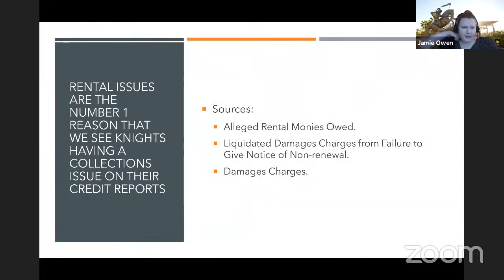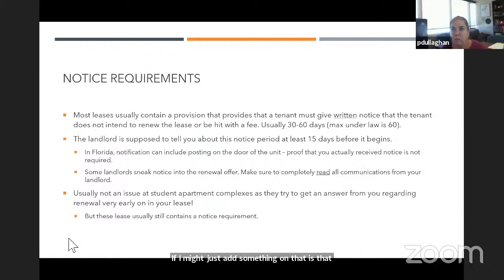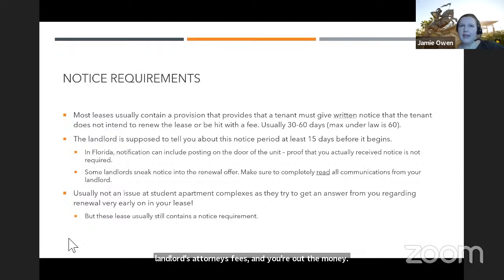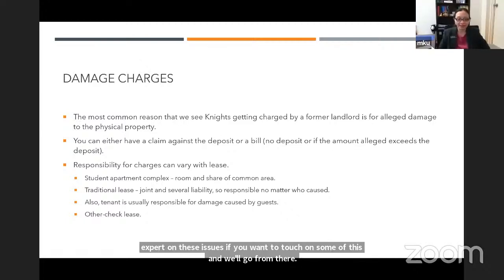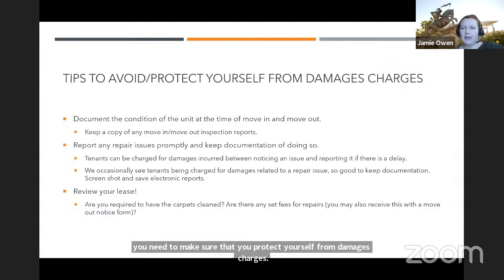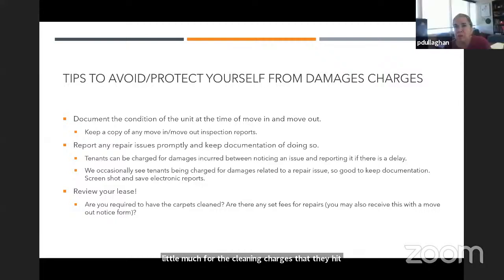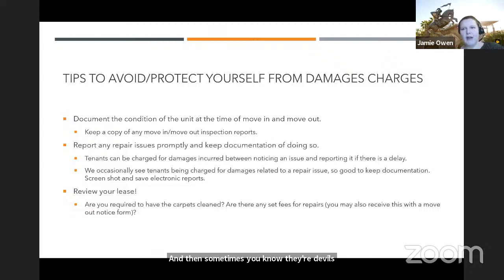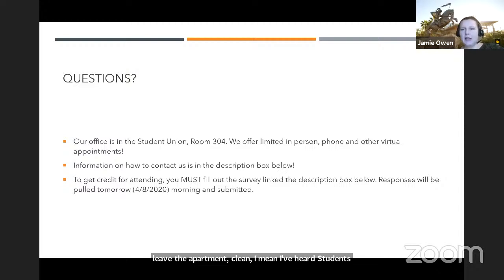Virtual Lunch with Your Attorney: Avoiding Ghosts from Leases Past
Join the attorneys at Student Legal Services for a discussion of how to protect your finances by taking proactive steps at the end of a lease to avoid unnecessary charges from your former landlord!

Patricia Dullaghan, Michelle Ku and Jamie Owen are attorneys for the University of Central Florida's Student Legal Services which provides legal assistance for enrolled UCF students in the areas of landlord tenant, traffic, consumer, most criminal and other legal matters.

UCF Student Legal Services
University of Central Florida
Student Union 304